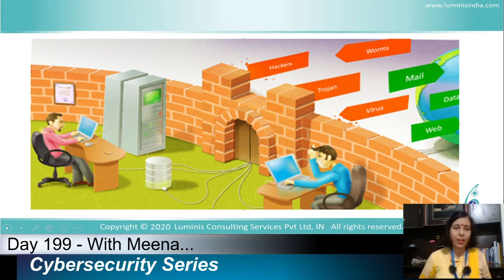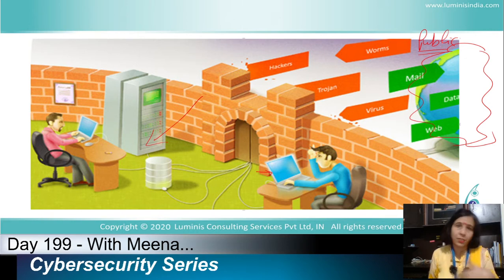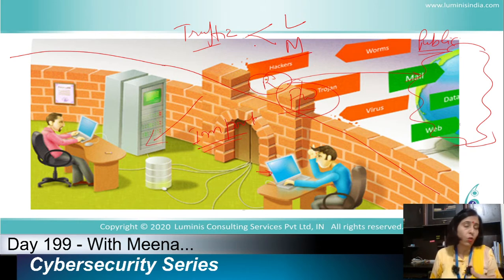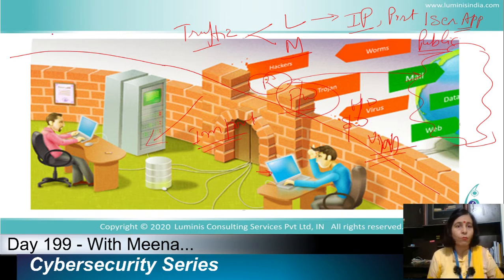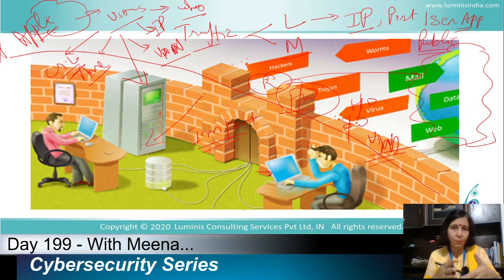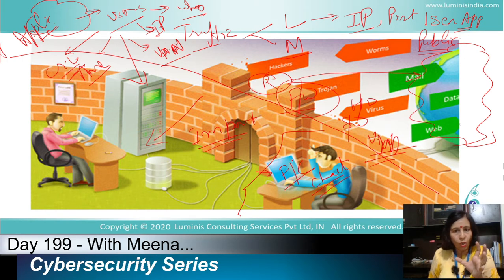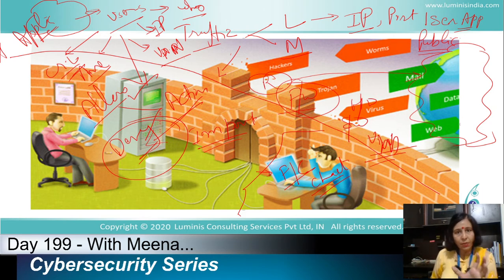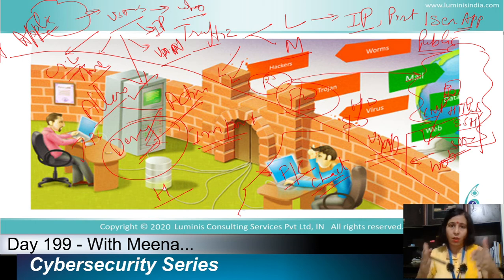Day-199: How Does A Firewall Work?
Today I will discuss:
1. What is a firewall?
2. How does a firewall work?
3. What are the Pros and Cons of a firewall ?

Thanks,

Meena
Your 'Cyber Warrior' Friend